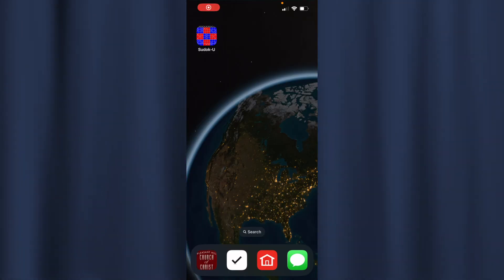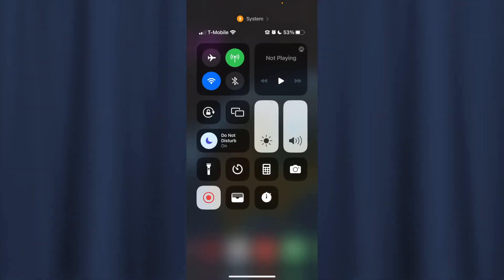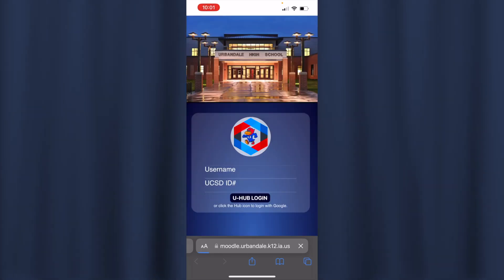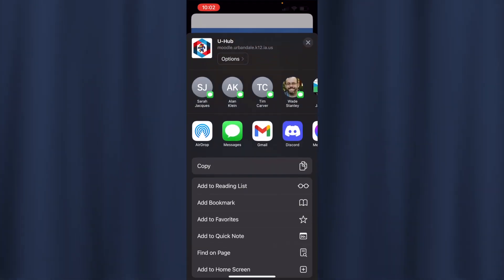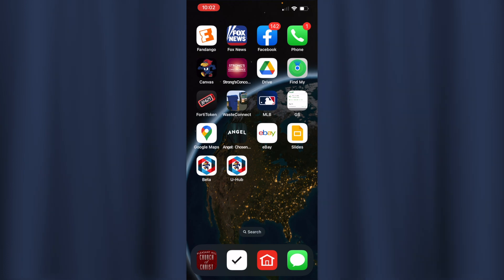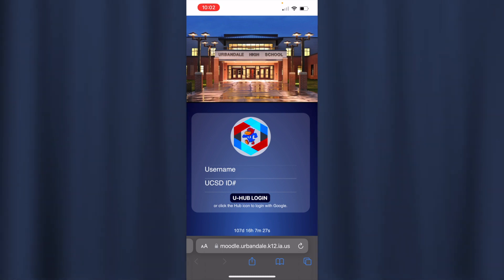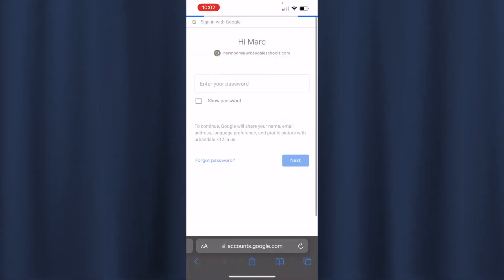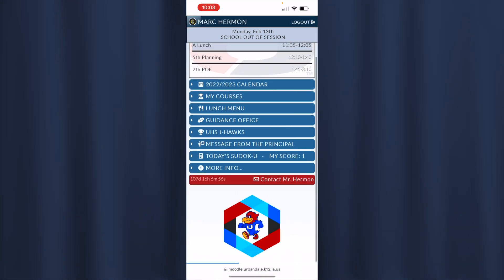Adding U-Hub To Your Phone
How to add the U-Hub web app to your iphone.